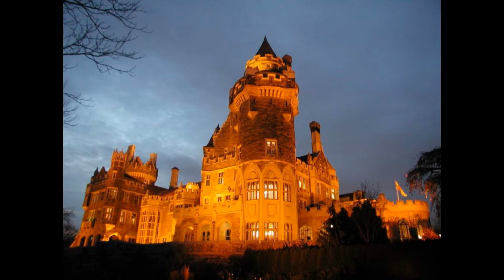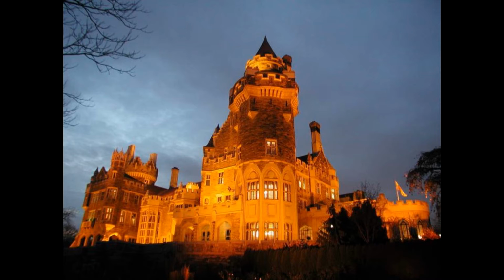Paranormal Podcast (Part 3) - The Ghosts of Casa Loma